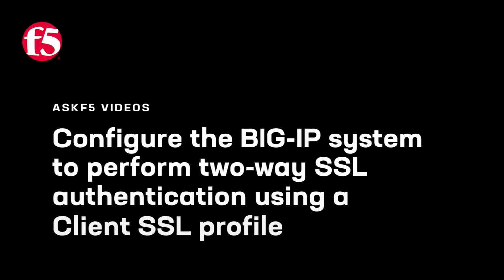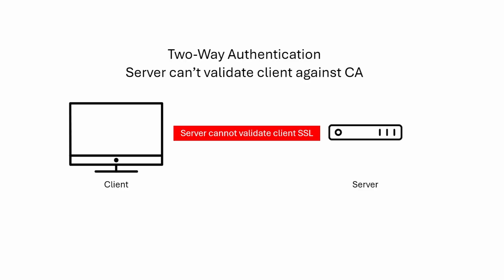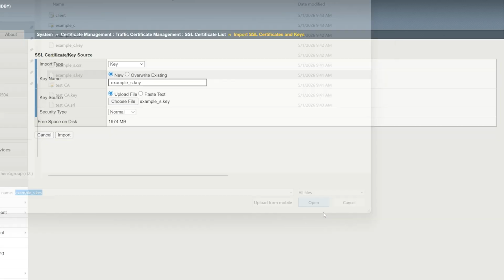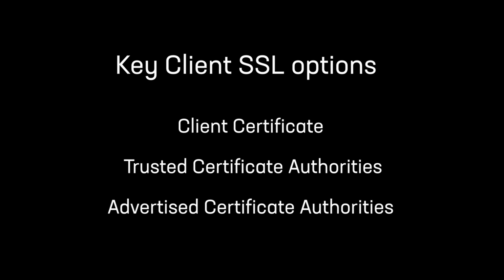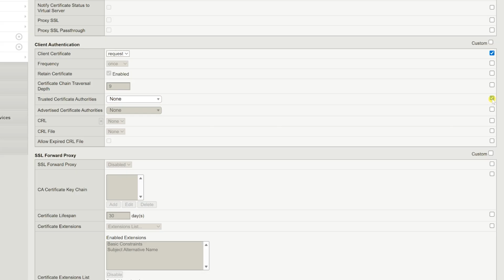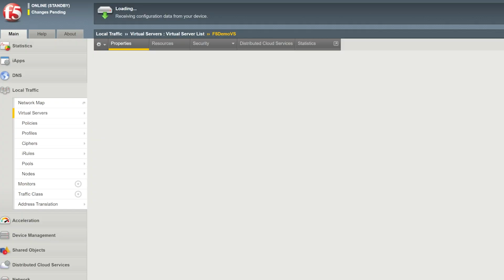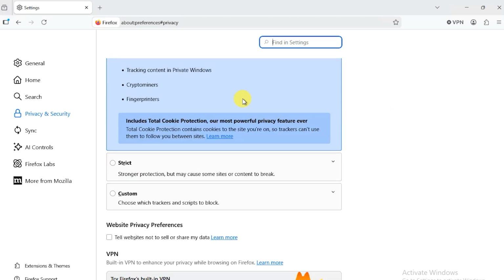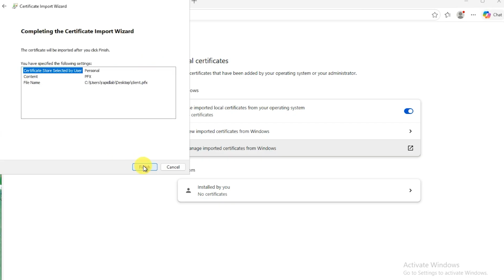Configure the BIG-IP system to perform two-way SSL authentication using a Client SSL profile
in this video AskF5 shows you how to configure the BIG-IP system to use two-way SSL authentication using a Client SSL profile using the Configuration utility.

00:00 Intro
00:09 When to use this procedure
00:21 SSL certificates and authentication explained
01:32 Prerequisites
01:52 Steps overview
02:12 Import certificate and key
03:18 Import the CA signing certificate
03:48 Create or update a Client SSL profile for two-way authentication
04:19 Associate app or website SSL certificate and key
06:47 Import client certificate into web browser
07:08 Import PFX in Chrome (Windows)
08:07 Import PFX in Firefox (Windows)
08:52 Import PFX in Edge (Windows)